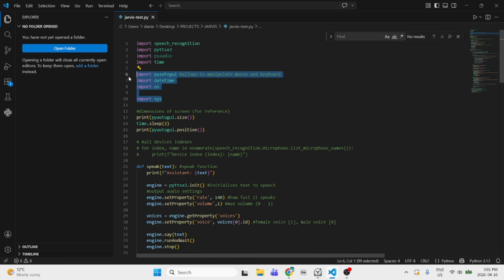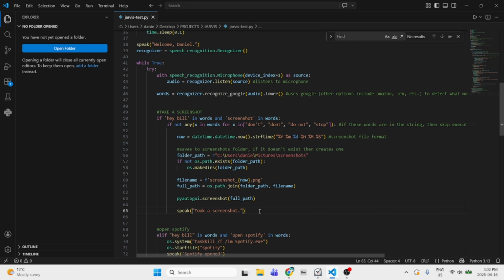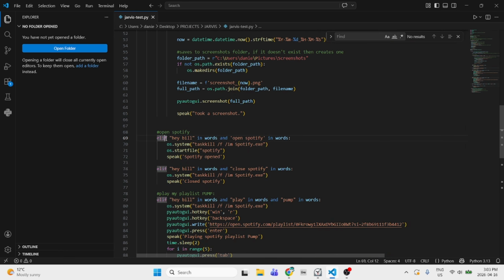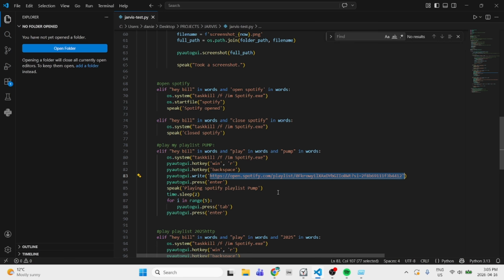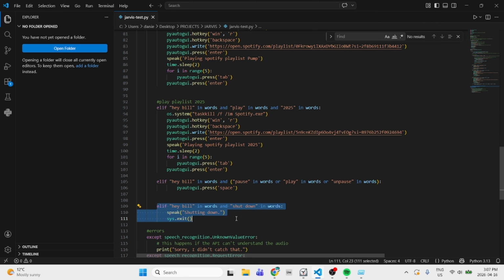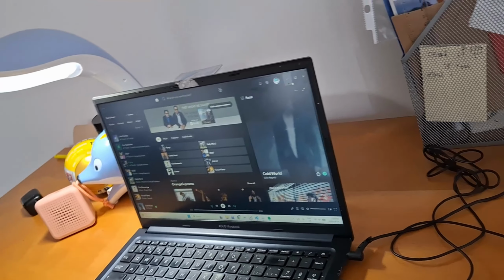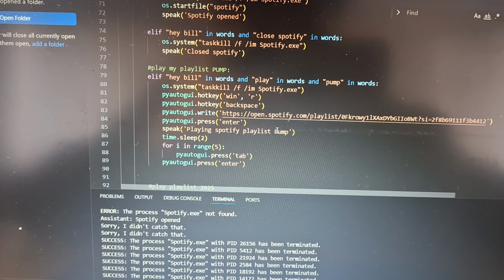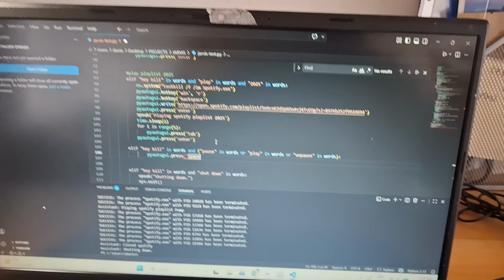[Day 2] JARVIS to BILL + spotify commands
New libraries used:
- Pyautogui
- OS
- Sys (minor usage)

NEW functionalities:
- taking screenshot
- open and close Spotify
- Play specific playlist (Not advance yet)
- Play/pause (spacebar)
- Kill Bill (end program)